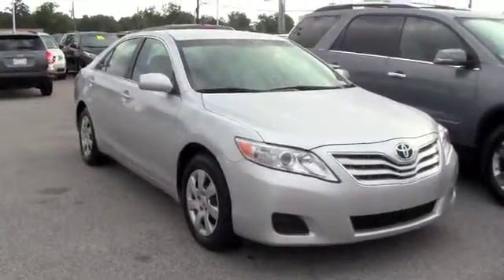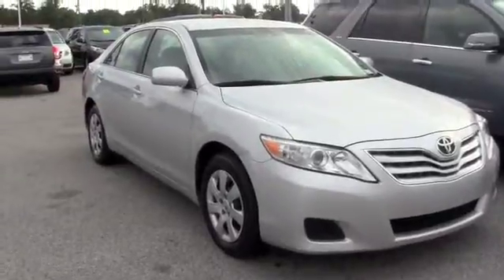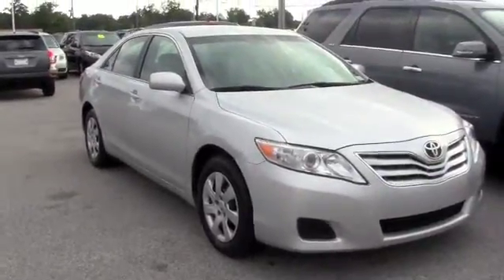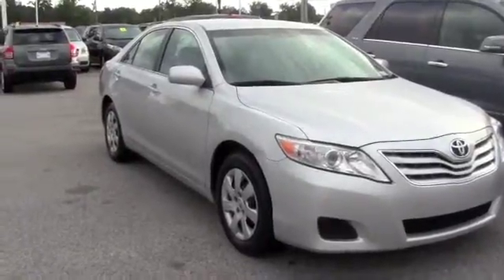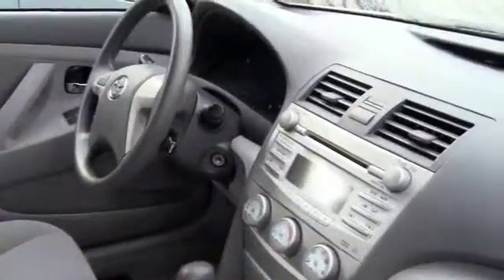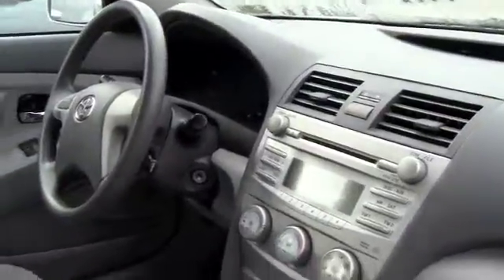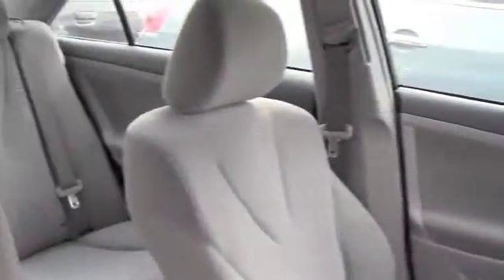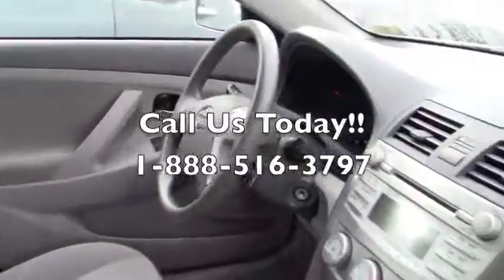2011 Toyota Camry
Call and ask for details! Join us at Milton Ruben Chevrolet Chrysler Jeep! Toyota has outdone itself with this fantastic 2011 Toyota Camry. It just doesn't get any better at this price! With just one previous customer, this vehicle has been treated with kid gloves, and it shows. Designated by Consumer Guide as a Recommended Midsize Car in 2011.